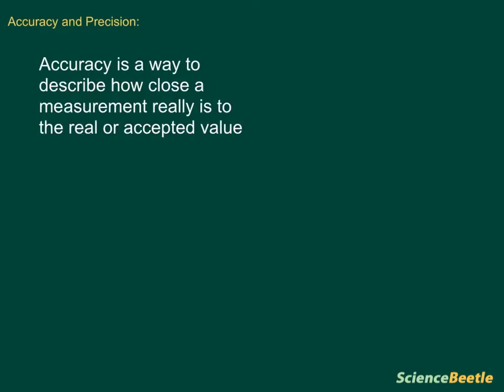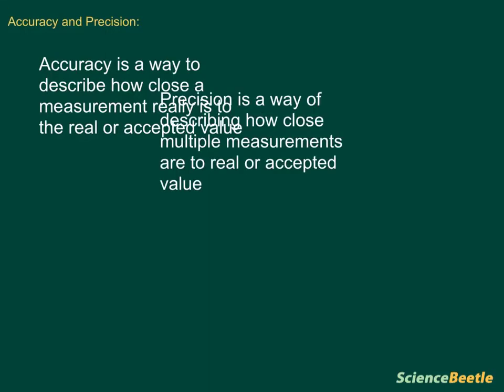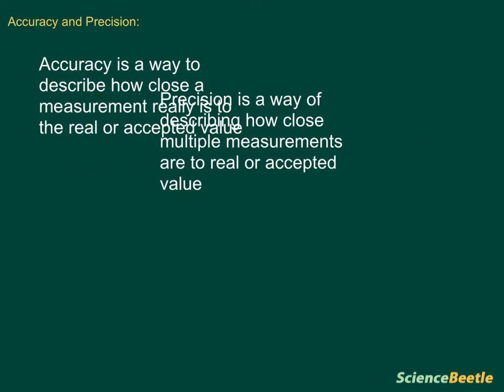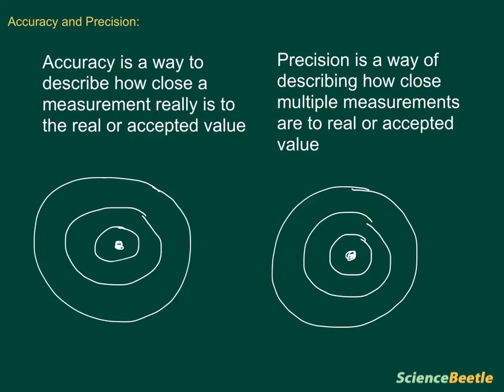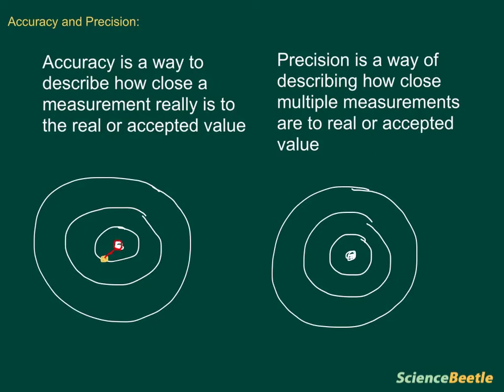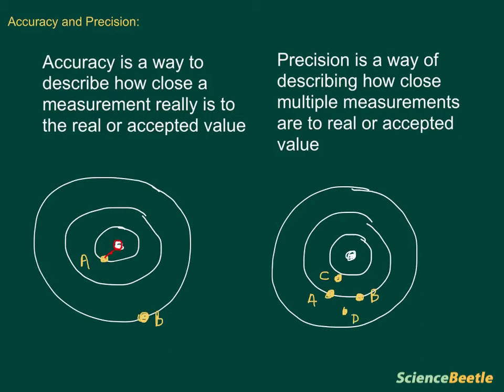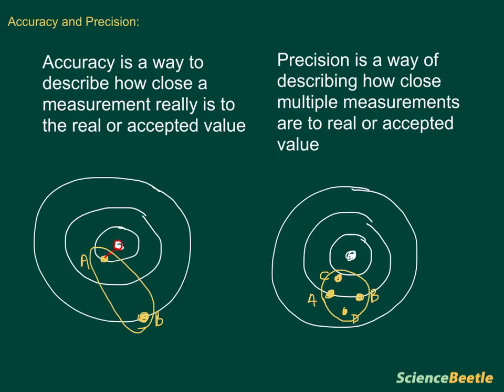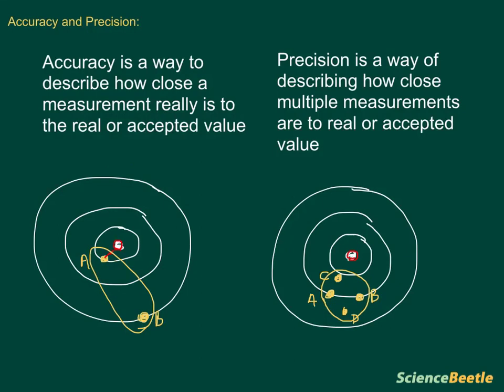Accuracy & Precision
This lesson explains the difference between Accuracy and Precision.  Definitions are provided for both as well as visual example to distinguish the two.